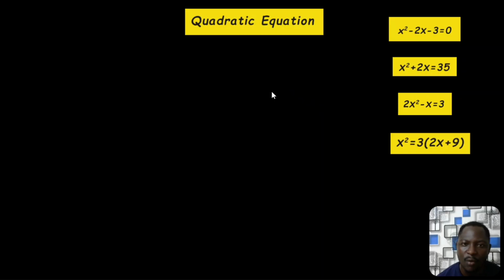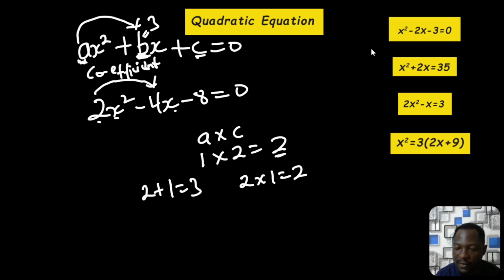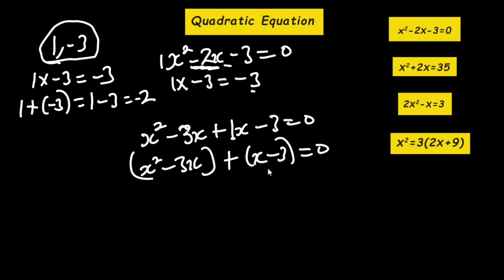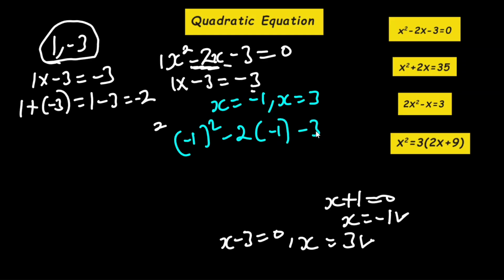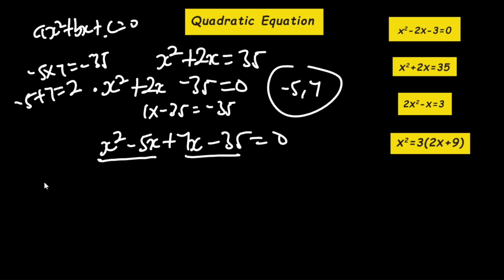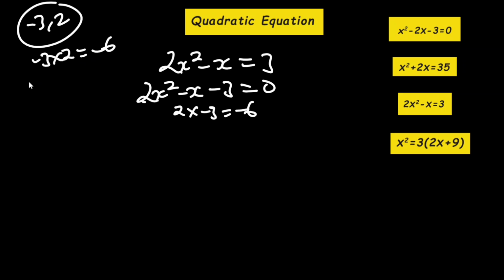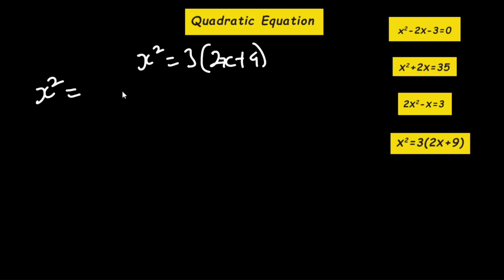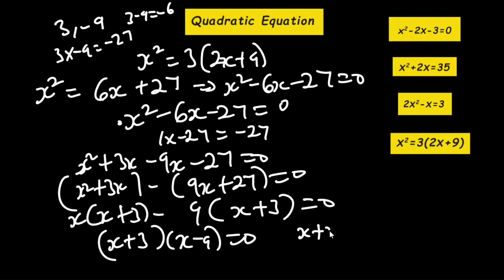How to Solve Quadratic Equations by Factorization (Step-by-Step)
In this video, you'll learn how to solve quadratic equations by
factorization — one of the most important topics in Mathematics  and high school exams.

We'll break it down step by step so it's easy to follow, whether
you're a beginner or just need a quick review.

✅ What you'll learn:
- How to factorize a quadratic expression
- How to find the values of x (the solutions)
- Worked examples with full explanation

📌 This method works for all standard quadratic equations of the
form ax² + bx + c = 0.

💬 Drop your questions in the comments — I'll answer every one!